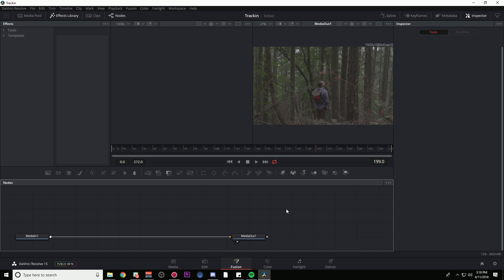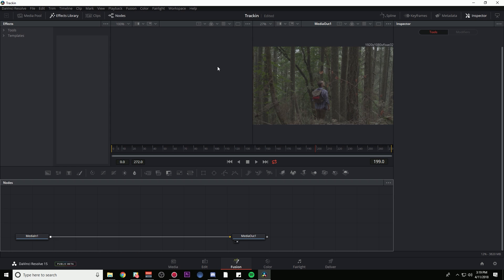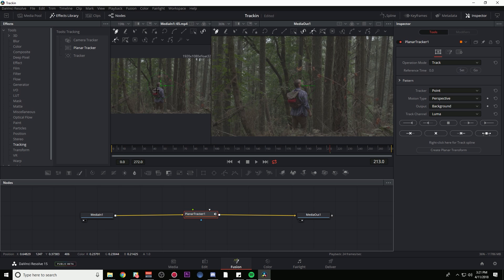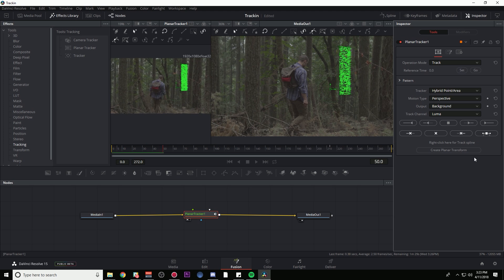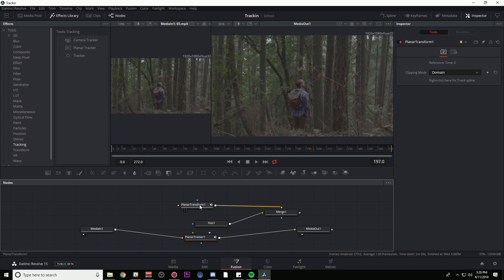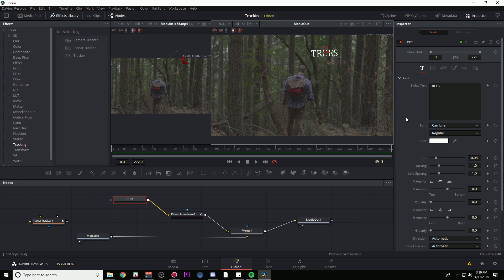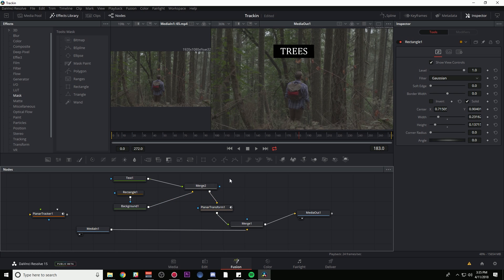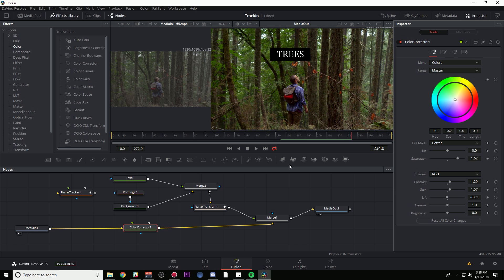Planar Tracking in Fusion - Resolve 15 Tutorial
Here's a quick tutorial on how to do some planar tracking in the Fusion tab of DaVinci Resolve 15.  I give some tips on how nodes work, how to track an area of the shot, and how to apply the transformations to other nodes to create a match moved composite.